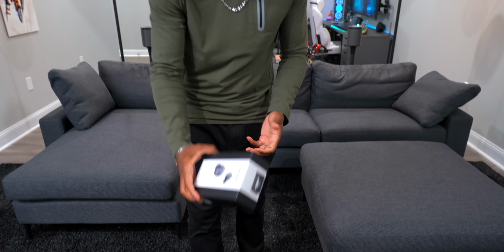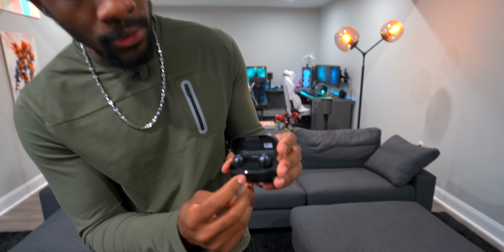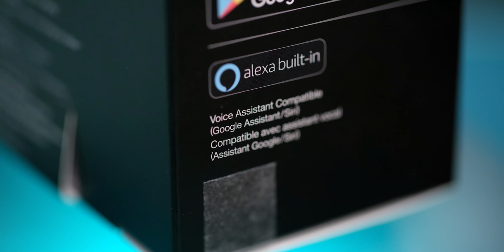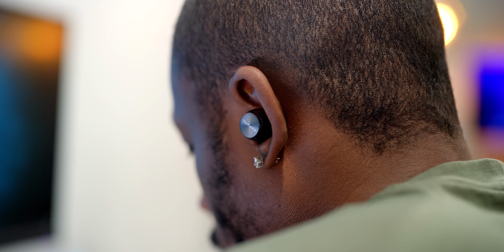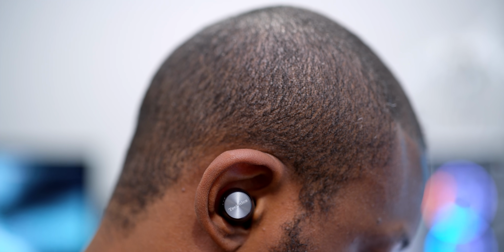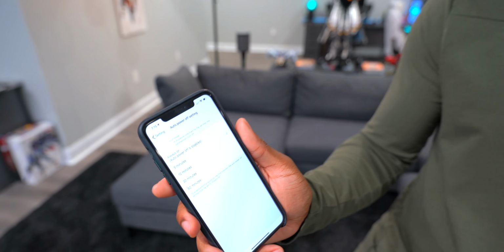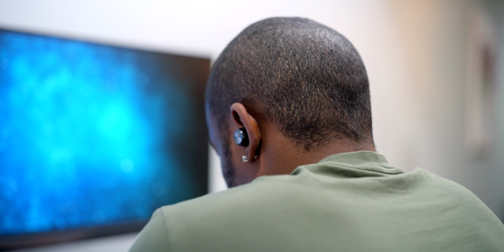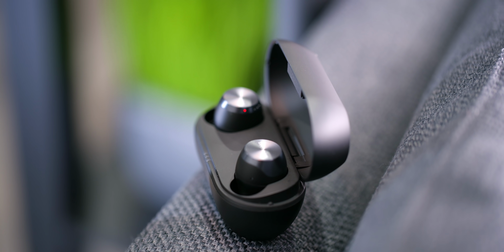The BEST Minimalist Earbuds!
Learn to build your very own Smart Home with my new course! We just got our hands on an awesome pair of truly wireless earbuds by Technics. These are the Technics (EAH-AZ70W) True Wireless In-Ear Headphones and they pack a punch!